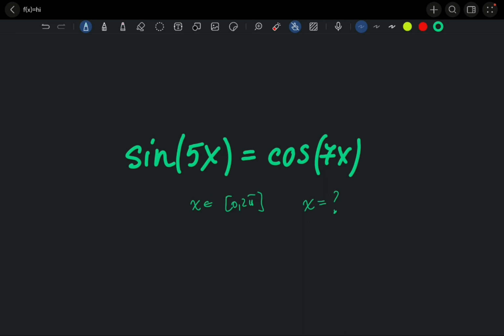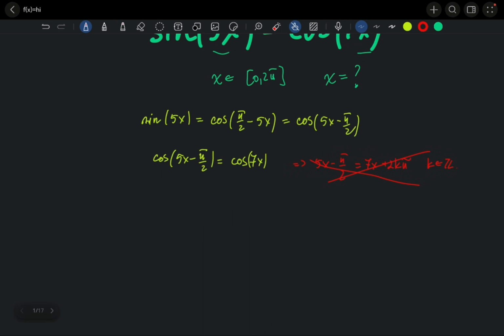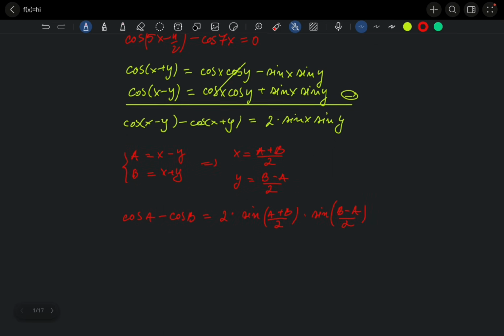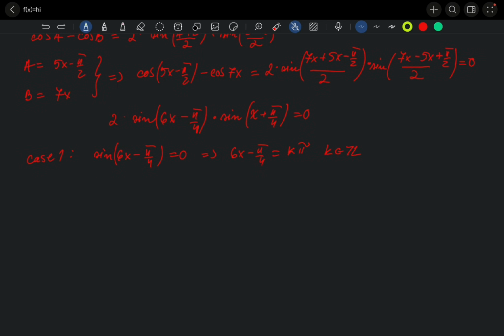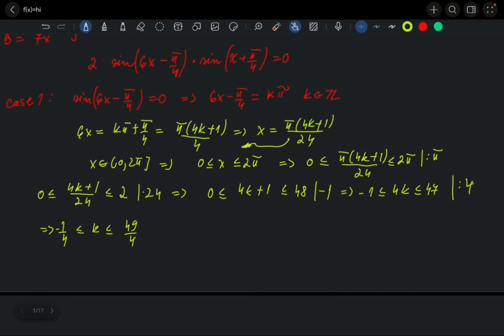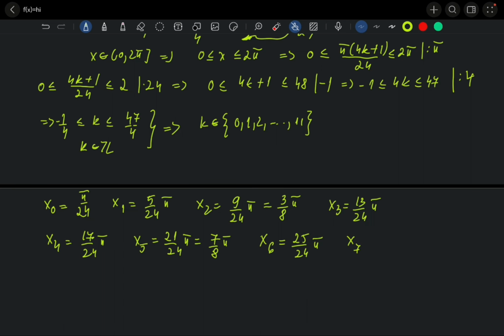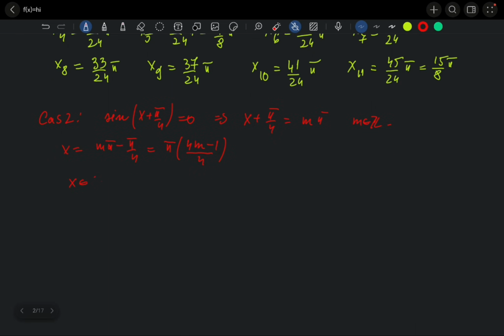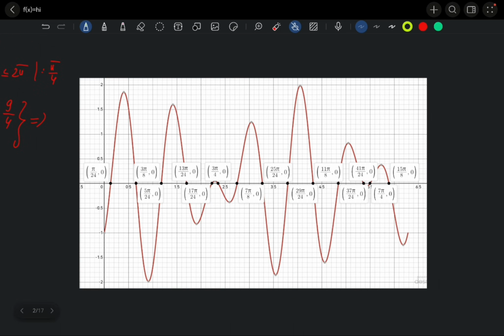​The Ultimate Trigonometric Problem Solving: Finding Every Solution to sin(5x) = cos(7x)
Have you ever stared at a trigonometric equation that looks simple, only to find out it's a massive maze?

In today's video, we tackle a classic competition and exam problem: solving sin(5x) = cos(7x) on the interval [0, 2π]. You might think there are only a few quick answers, but once we cleanly transform the sine into a cosine using fundamental identities... a stunning total of 14 exact solutions emerge!

No brute-force guesswork, no messy calculations, just a clean, elegant collapse of the equation in two simple steps.